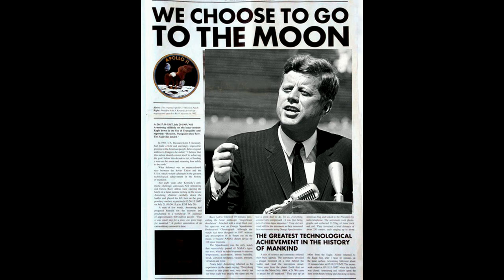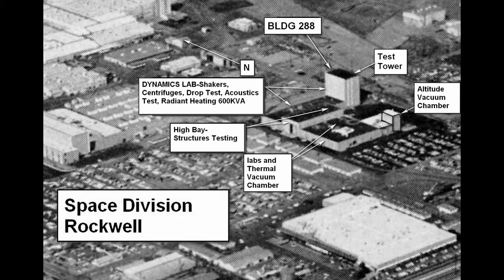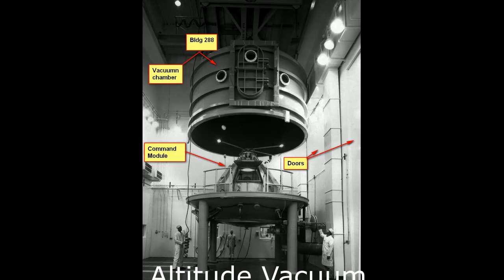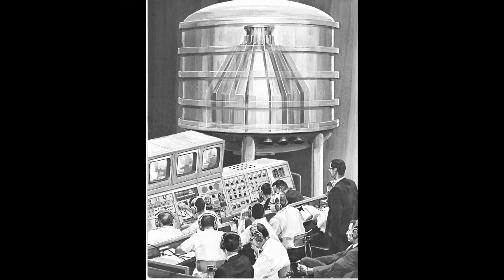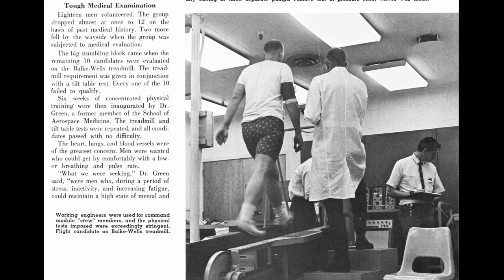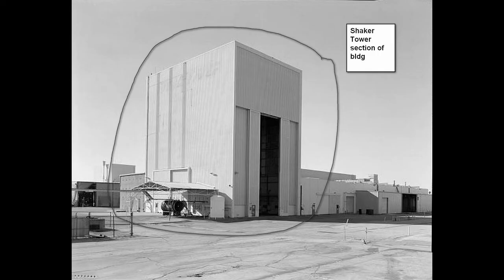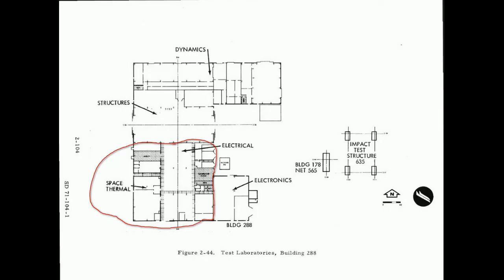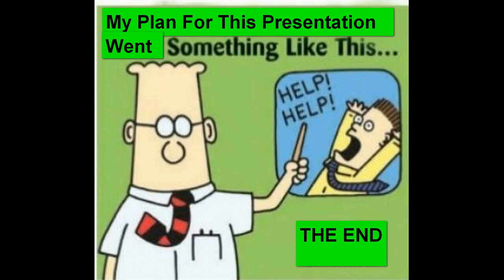Apollo Spacecraft Physical Testing Downey CA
Apollo Downey Building 288. The Building was divided into four different areas and used on various test in environmental Chambers, a working Simulator, structural test and many other Physicals tests.